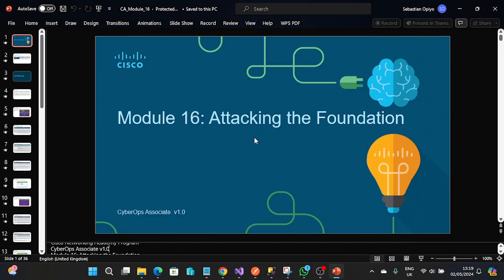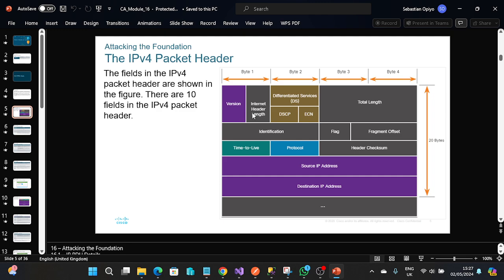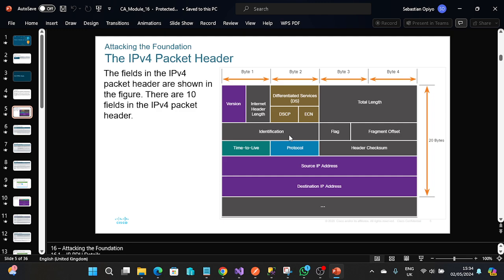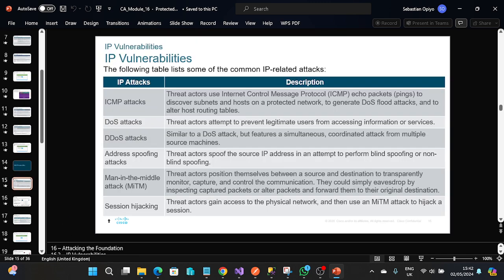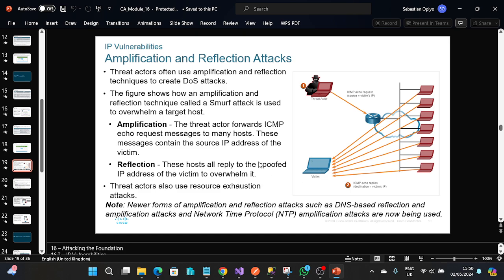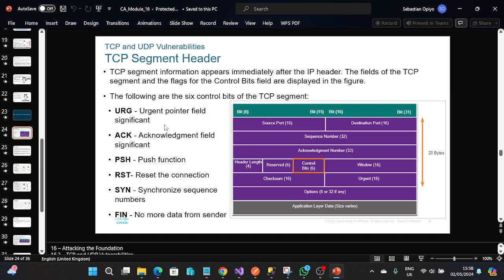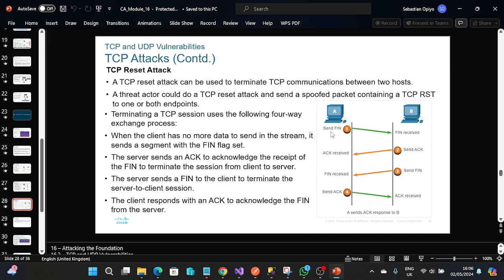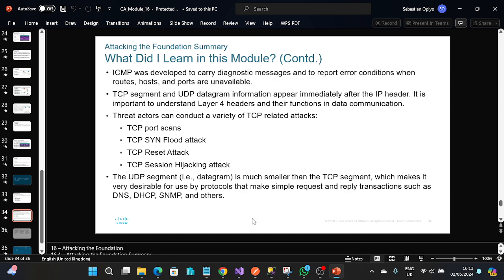TCP/IP Vulnerabilities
Understanding the IPv4, IPv6, TCP, UDP and their potential vulnerabilities.